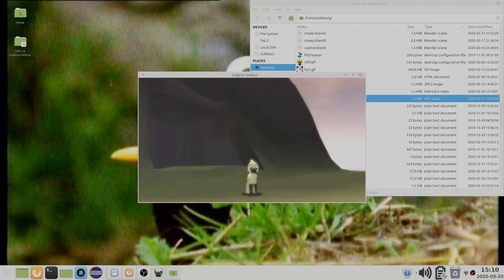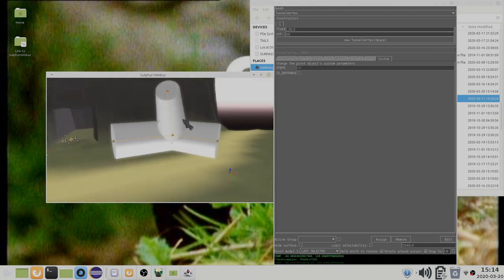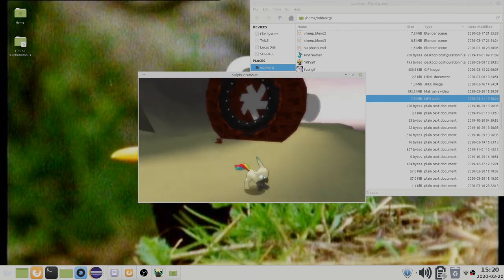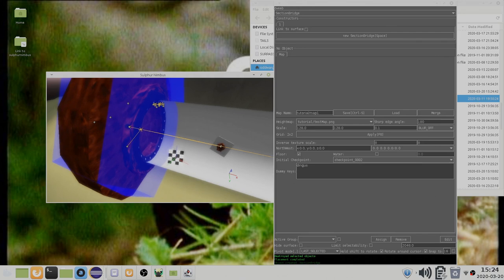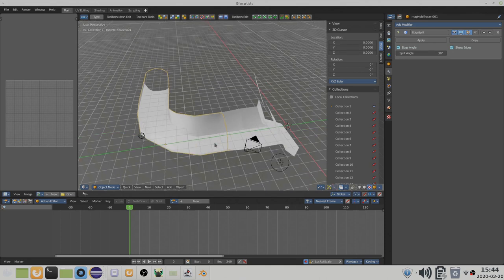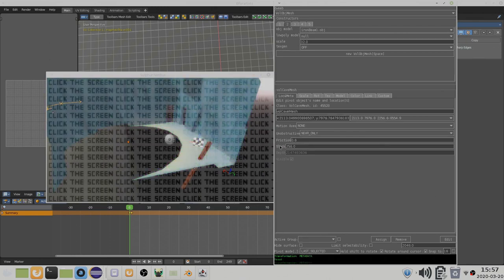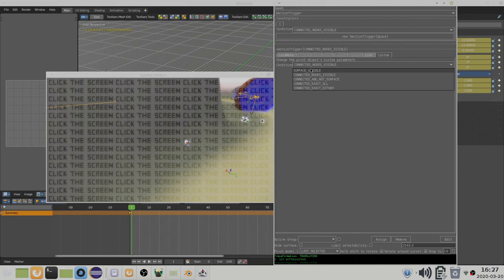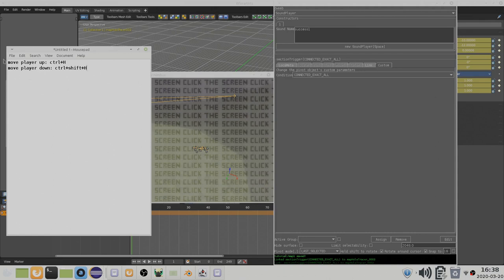Sulphur Nimbus Devtools Tutorial Part 8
Introduced in this video:
move player up: ctrl+H
move player down: ctrl+shift+H